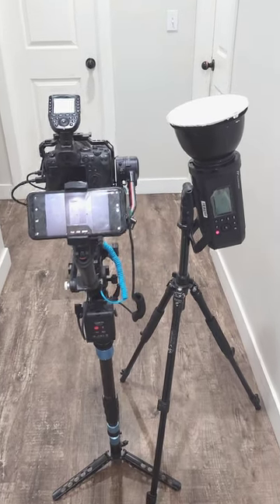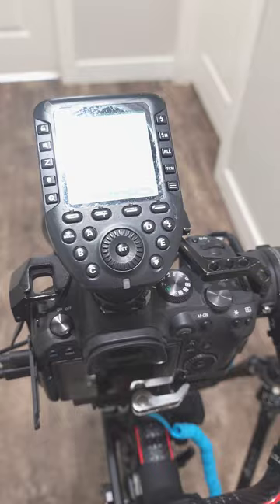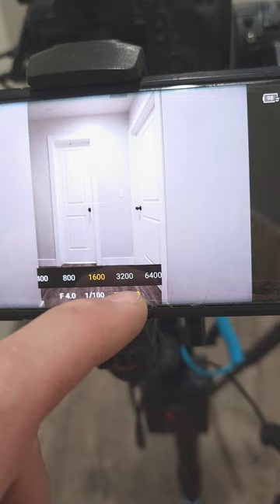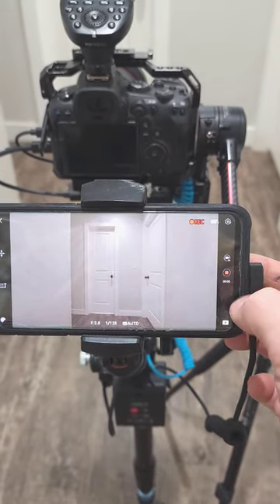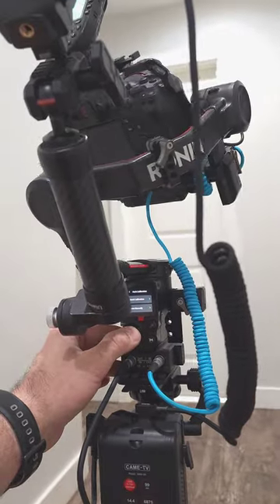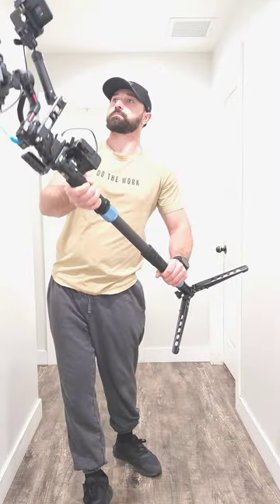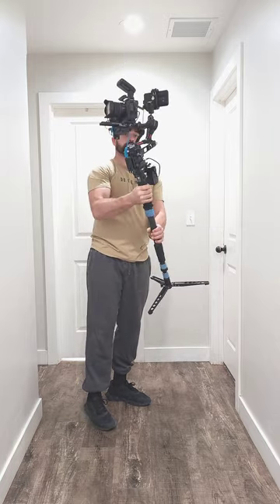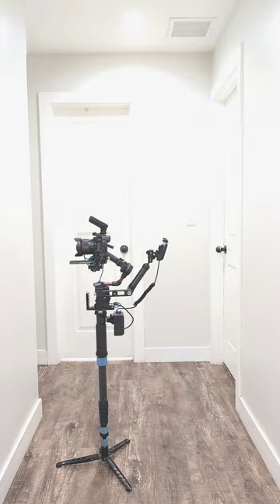REAL ESTATE PHOTO VIDEO HYBRID SUPER RIG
If you a hybrid photography/videography Real estate shooter this video might be for you.
What are the benefits of using the gimbal for this?

1. Self leveling, perfectly straight walls, and as a real estate photographer you know exactly what I mean.
2. Wireless control over all of your settings.
3. Wireless view and trigger.
4. Wireless remote control over the gimbal.
5. Easy mobile solution.
6. Saves you tons of time on each project.